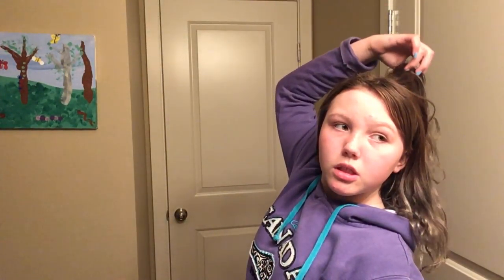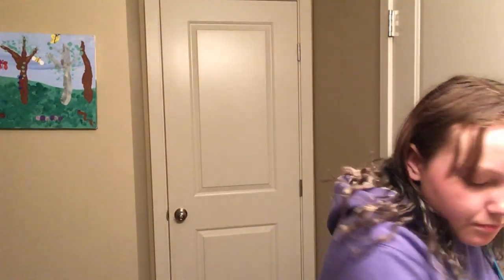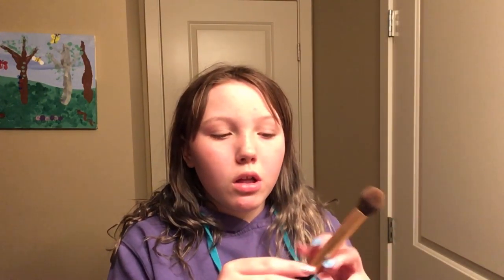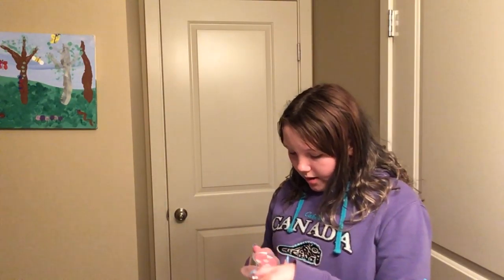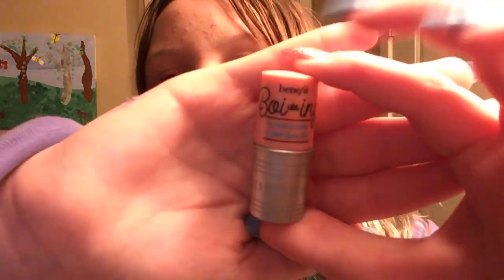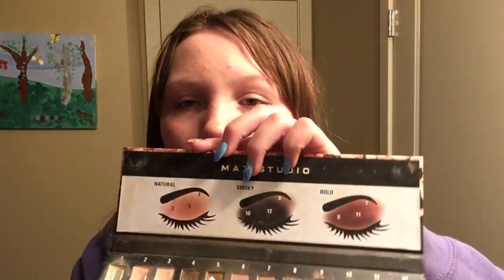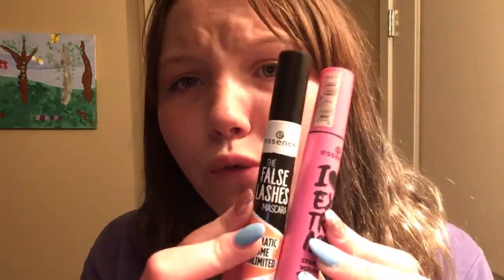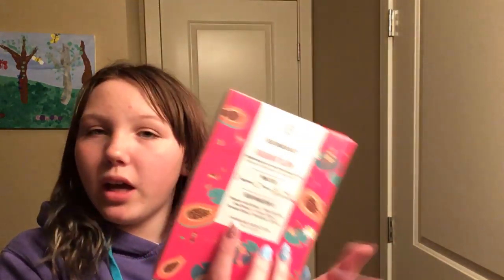Make up collection